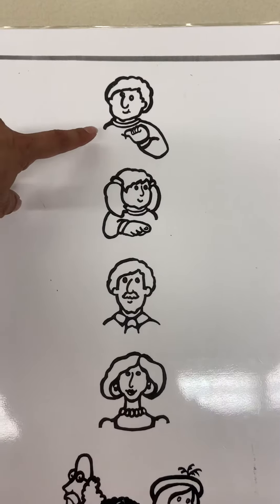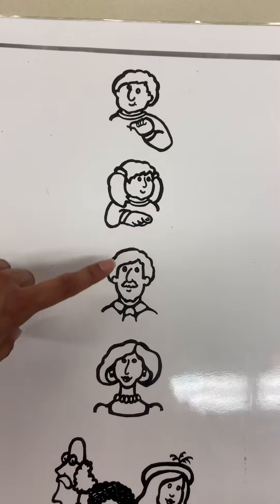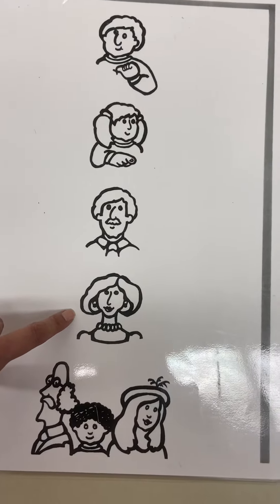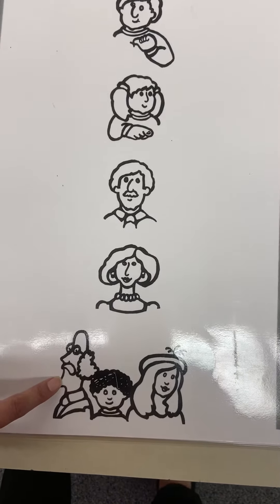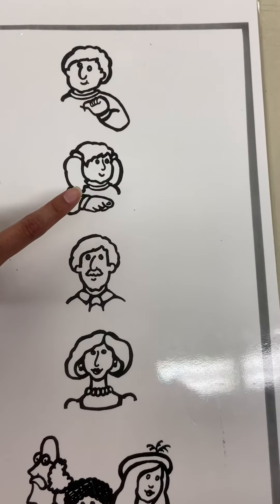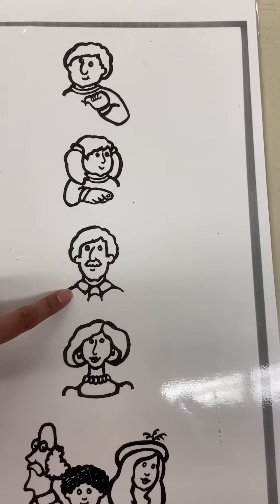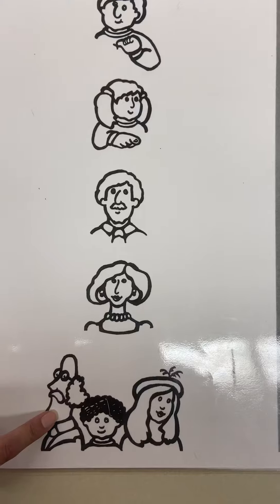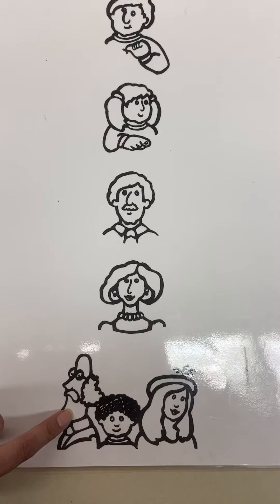Oral language week 2 start 9/21